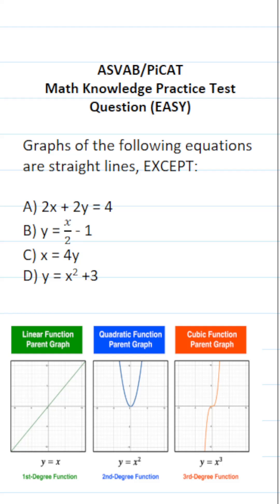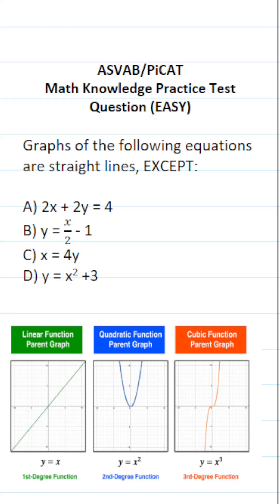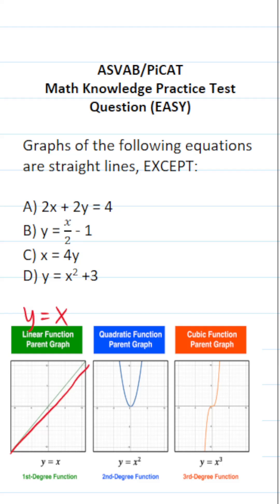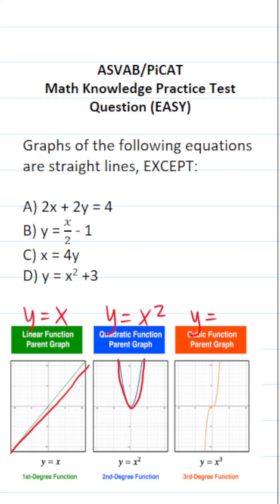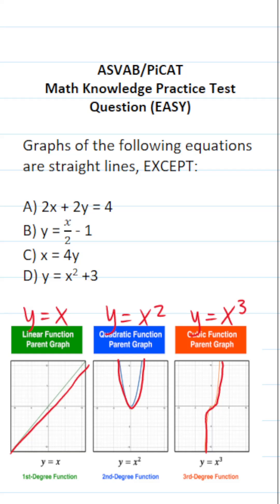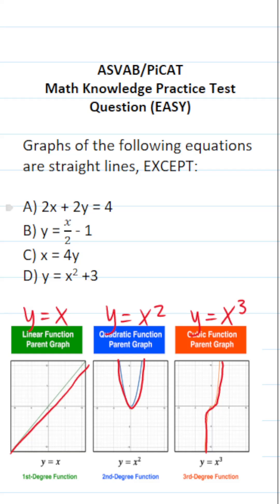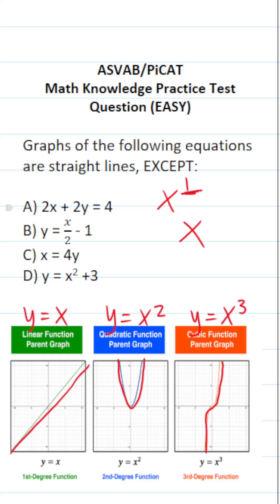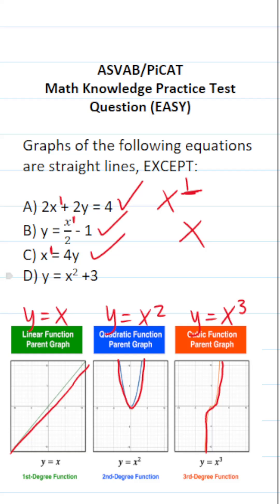Equations of Lines: ASVAB/PiCAT Math Knowledge Practice Test Question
In this video, Grammar Hero works out a practice test question that requires you to determine which equation a line. This question should closely mirror what you should expect to see in the Mathematics Knowledge (MK) subtest of  the  Armed Services Vocational Aptitude Battery (ASVAB) as well as the Pre-screening internet-delivered Computer Adaptive Test (PiCAT).